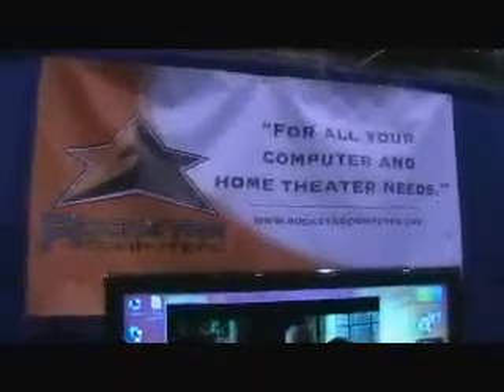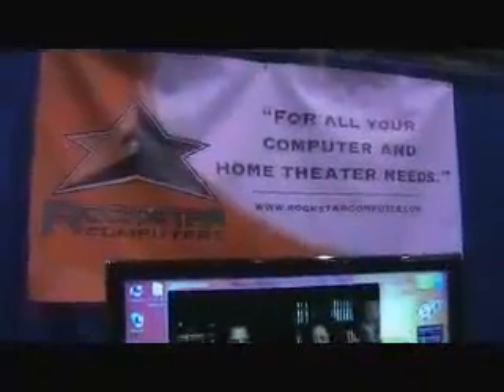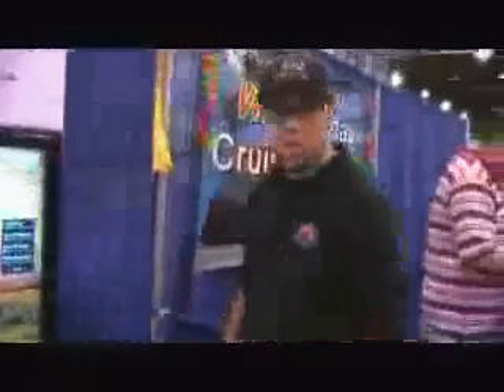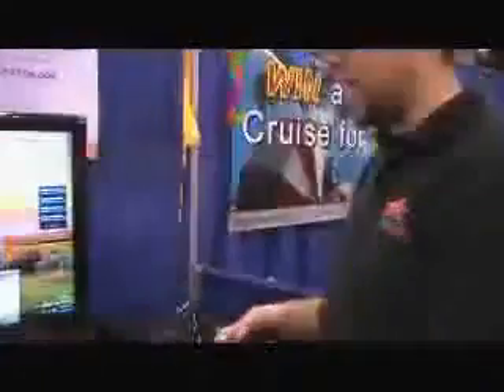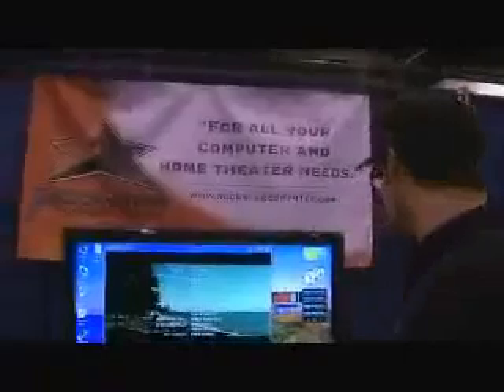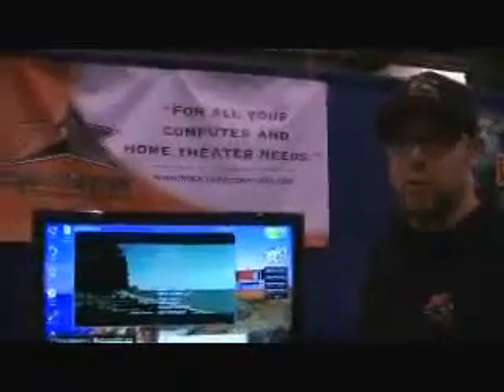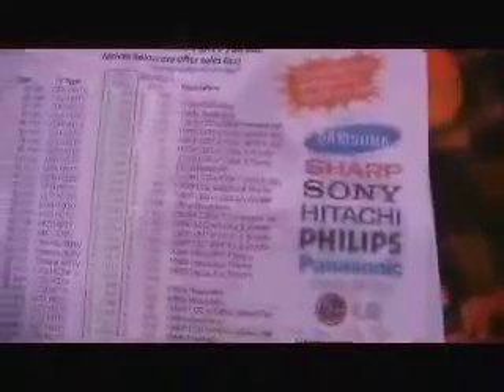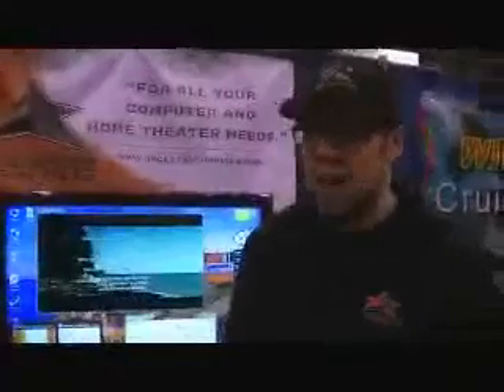Rockstar Computer Fair 7 11 09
Here we are once again in beautiful Pomona, Ca at the L.A. Computer Show. This month we were showing off the RS-1, a custom built HTPC for home entertainment. Also, new this month, was our Media players from Mediagate. If you're interested in any of the product shown here, go and look under the "Home Theater" link.